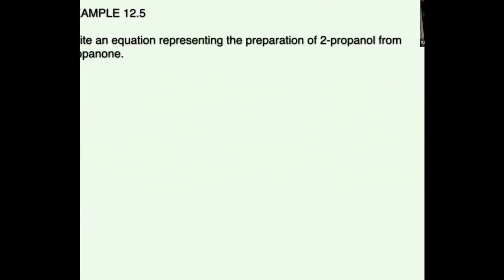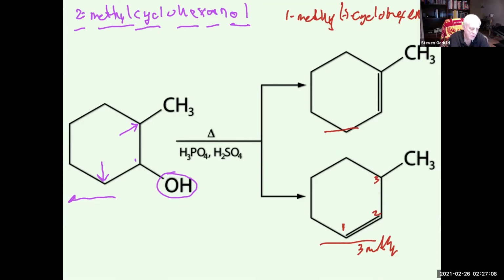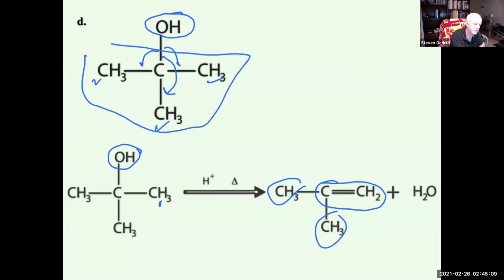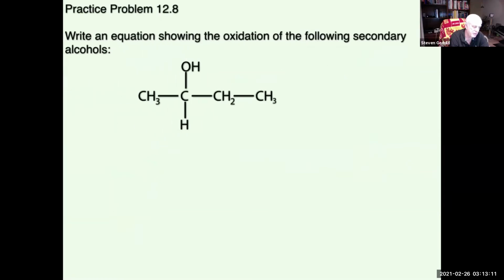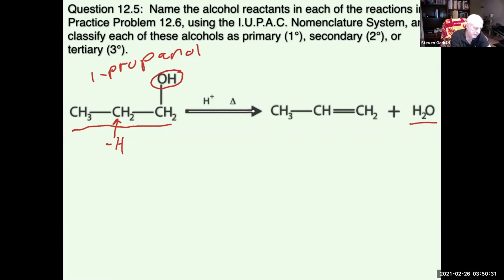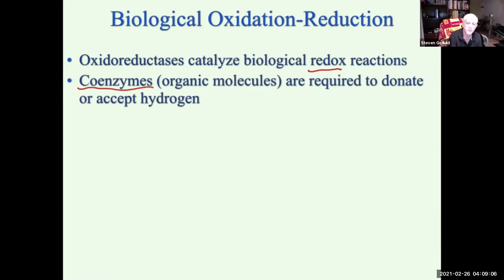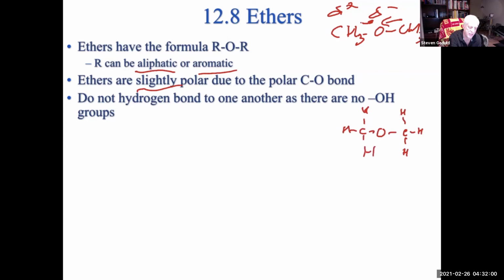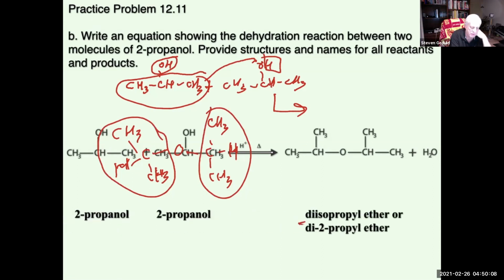Chapter 12 Part 2